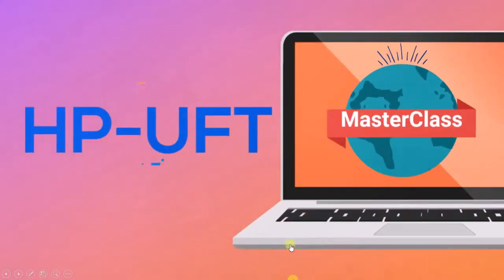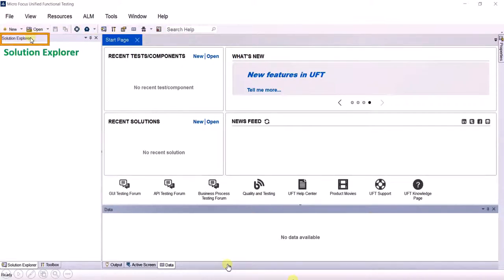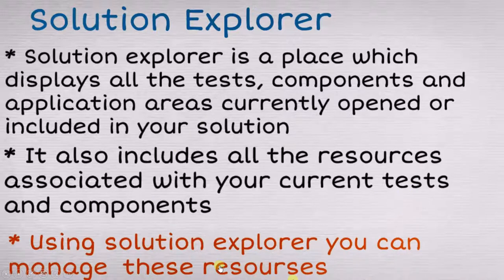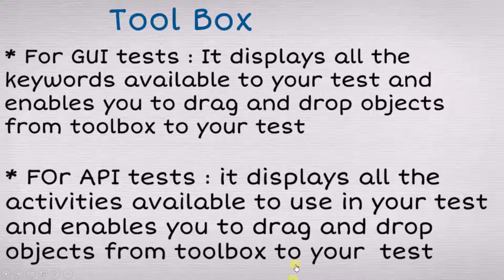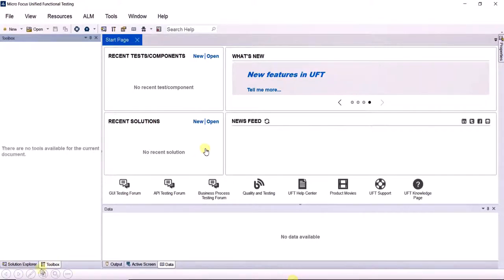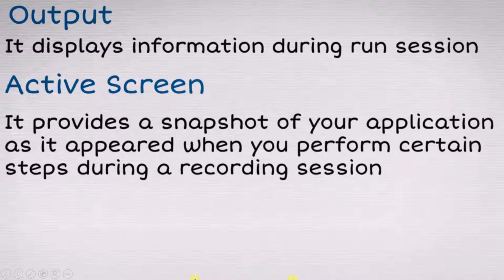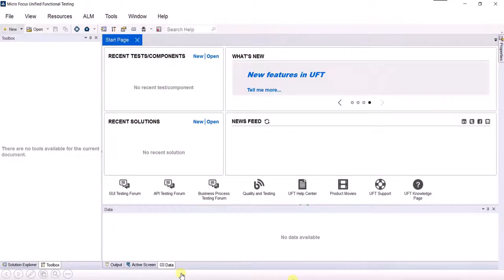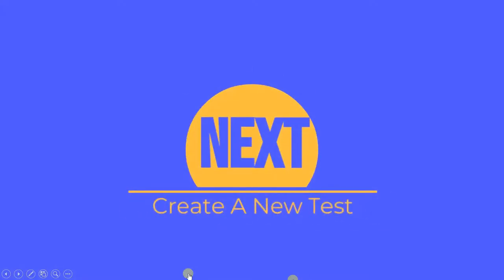4 Getting started with HP UFT tool